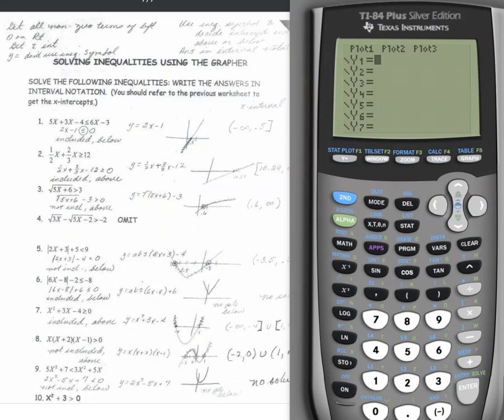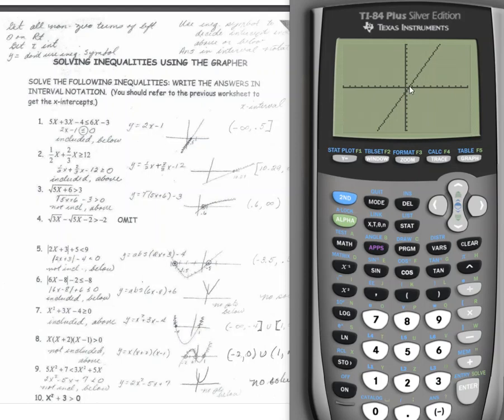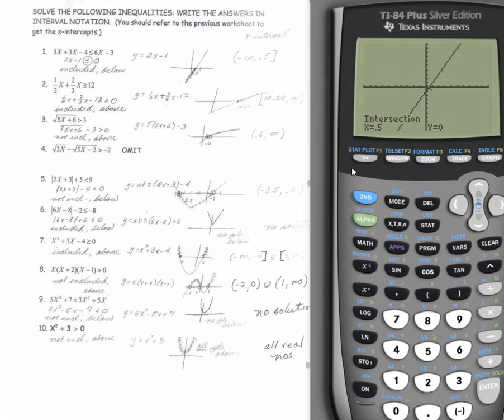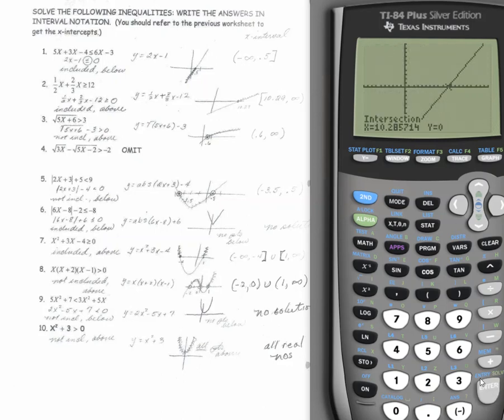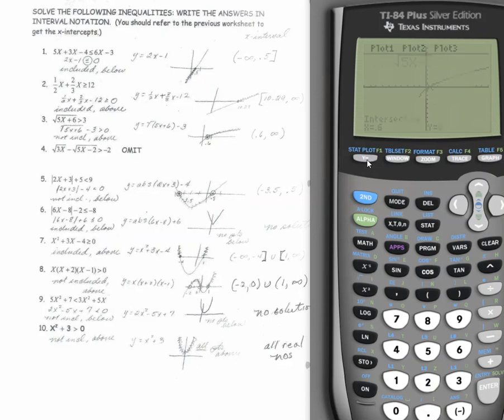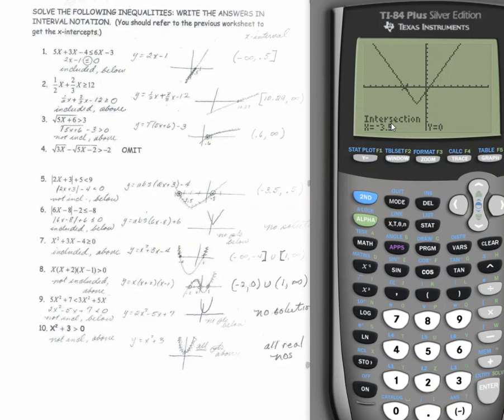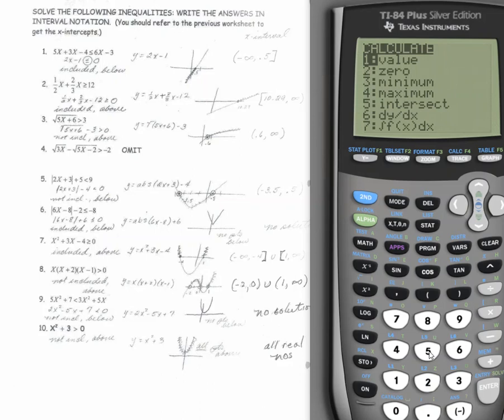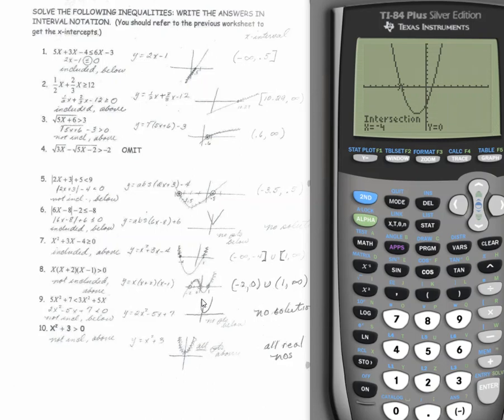Solving Inequalities with Grapher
Inequalities on Grapher